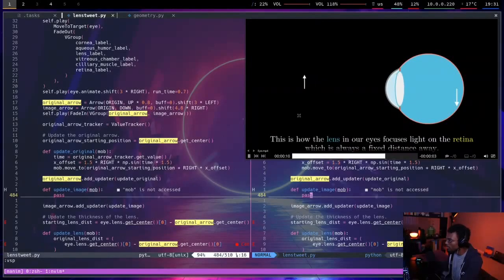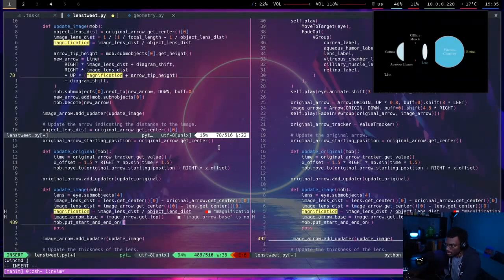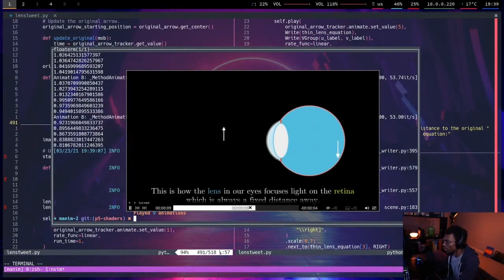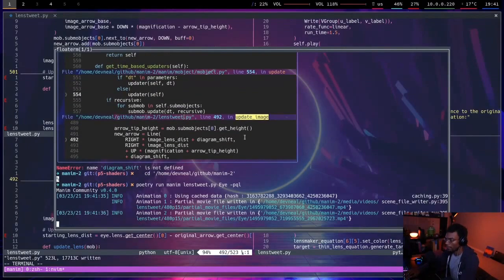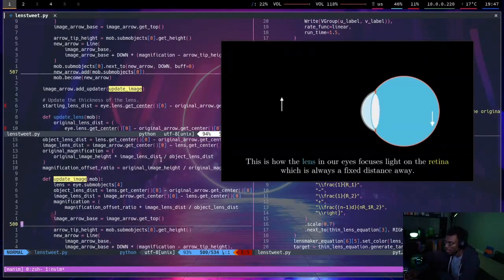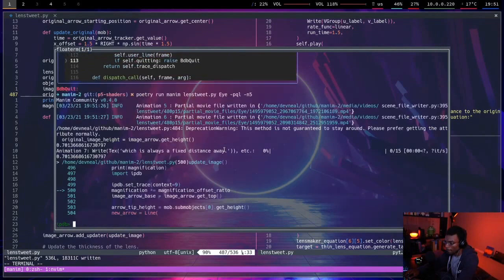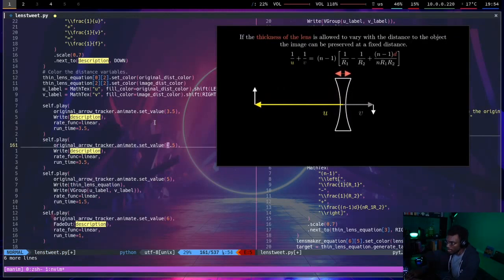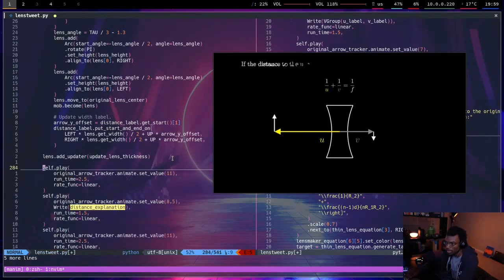Finishing this darn lens tweet (Part 4)